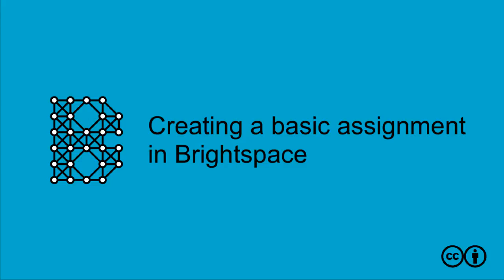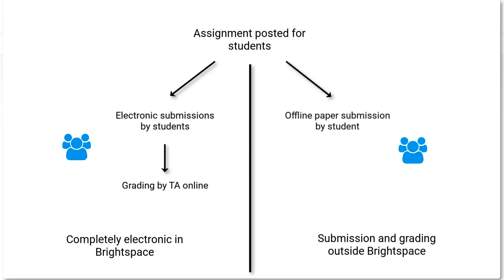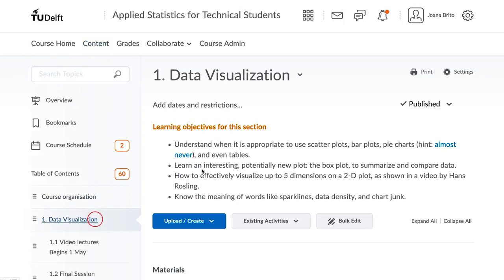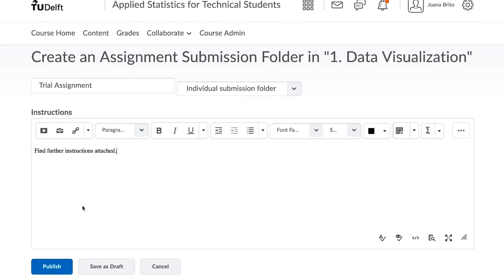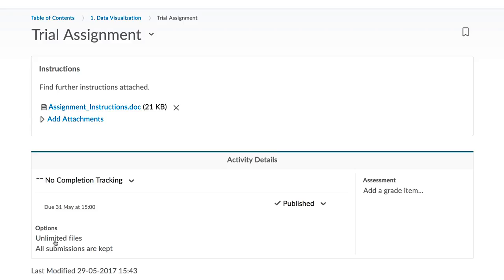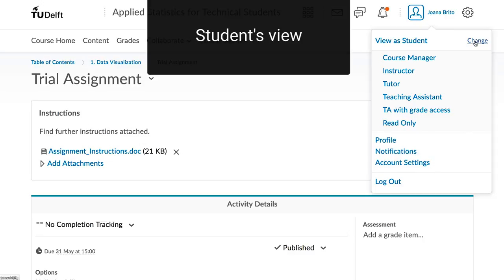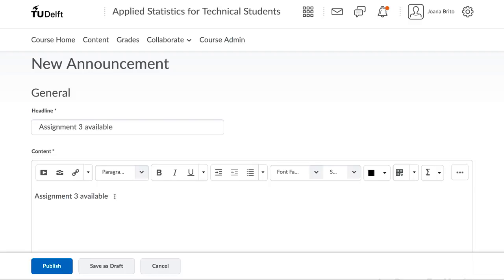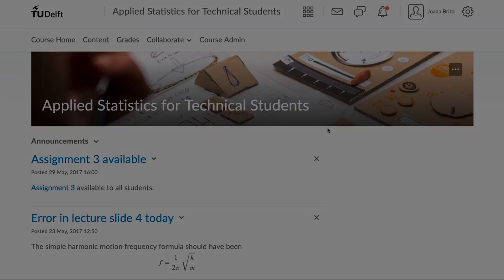Creating a basic assignment in Brightspace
Assignments are a common activity in many courses. These assignments can be posted in Brightspace. The students will complete their work and return it to you for grading.

Now there are 2 possibilities. Either students submit electronically to Brightspace, after which you or your assistants will grade and review these. Or, the simpler option is where the assignment submissions are on paper, or in some other way, but outside of Brightspace.

We have materials on both approaches. No matter which approach you choose, the common first step is to post the assignment in Brightspace.

To post an assignment, go to the location in your course where you wish the assignment to appear. Then click on 'Upload/Create' and then on 'New Assignment'. Give the assignment a title and some instructions.

You may copy and paste your instructions from some other document if you want, or just put some basic information here for now. The next screen, after you have clicked on 'Publish', will allow you to upload an attachment.

For example, you might have the assignment already available in a PDF from a prior year. Attach it over here, and refer to it in the description, so students know to look for that document .

And that is all there is to it. Don't forget to set a due date. Doing so will create a calendar entry in the course schedule, so students see that deadline coming up.

Now, when we go back and view this assignment in student mode, the students will see it over there together with the instructions.

In the coming resources we will show you how you can modify some of the other settings that we skipped over, such as dates, restrictions and electronic files submission options.

To end off with though, I will show how you make an announcement for this assignment. Create an announcement in the usual way, by clicking on New Announcement. You can also, reach this location by going through Course Admin, if you prefer. Both ways are possible.

Give the announcement a title or headline, such as 'Assignment 3 available' and then give some brief text. Now we want to hyperlink directly to the assignment. Select the text you wish to hyperlink and then use the "Quick link" icon over here.

When you "Quick link", you will link directly to the assignment. To finish, click on 'Publish'.

Now students will receive a notification with a hyperlink so they can be directly access that assignment.